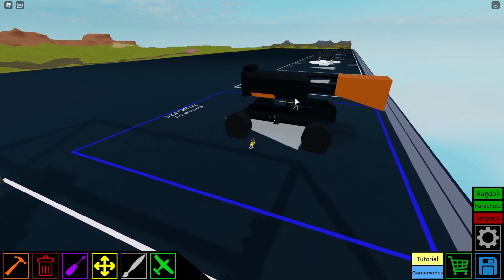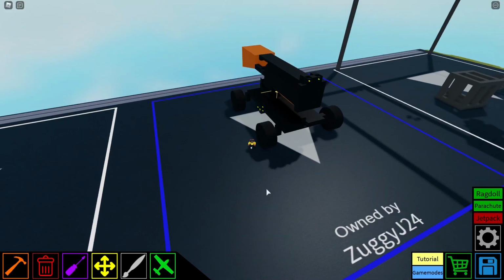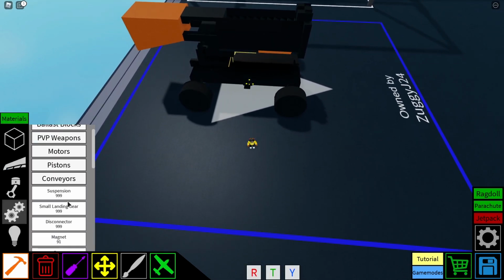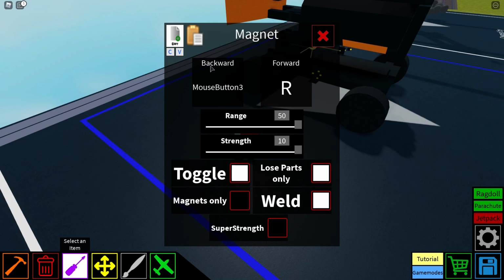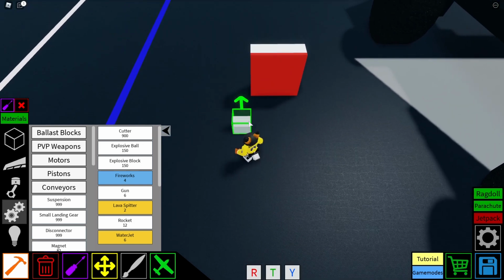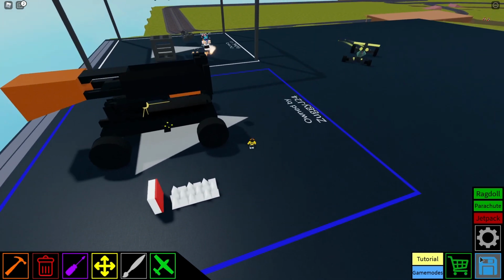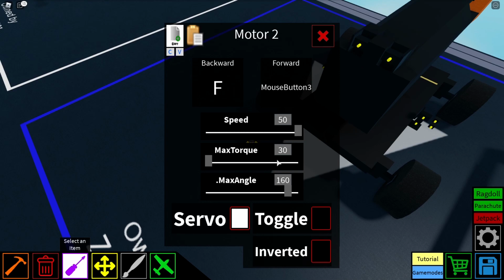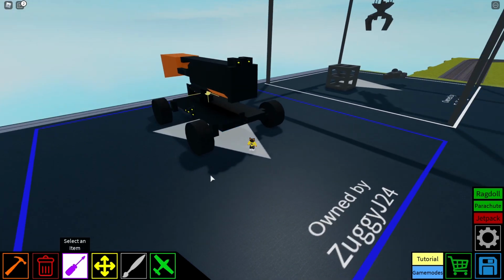How To Build A Cutter Cannon / Shotgun / Railgun In Roblox Plane Crazy!!! (Plane Crazy Tutorial)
This video is an explanation of how to use magnets, motor 2's, and cutters to make a super destructive cannon in Plane Crazy. I hope you guys do enjoy. We are trying to hit 2.5k subs by the end of December, but I'm starting to doubt that we'll get there.

If you are reading this you don't need glasses.